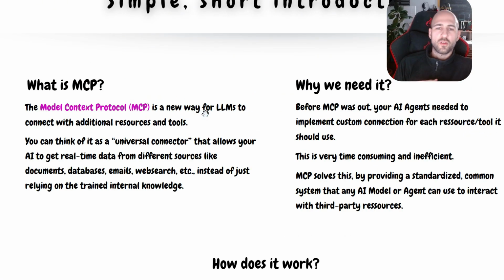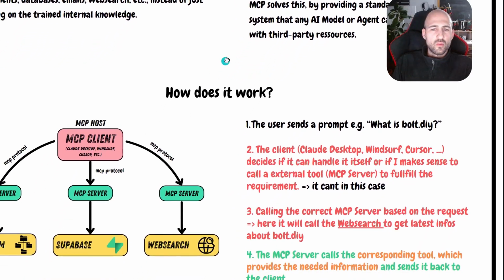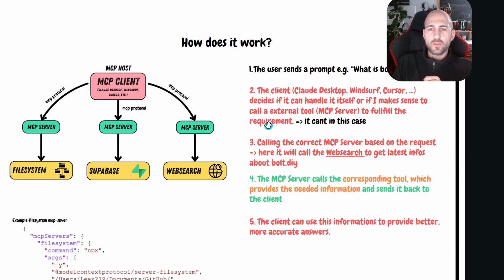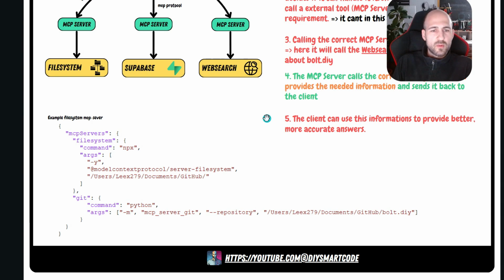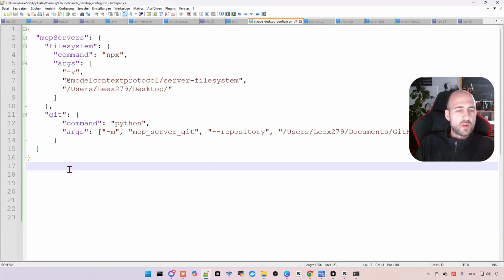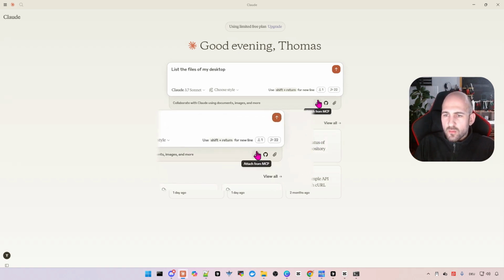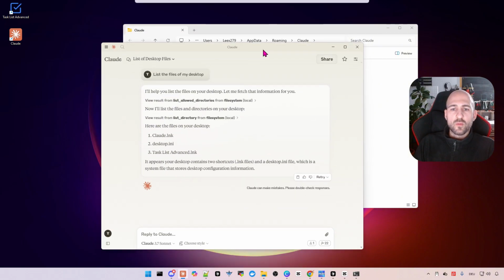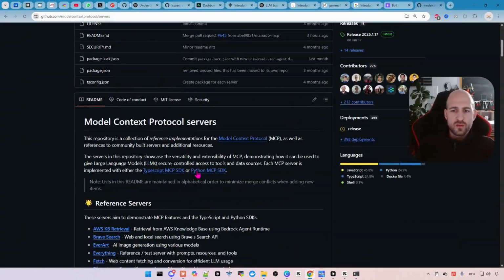Make Your AI 10x Smarter With This New Protocol!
Want to make your AI 10x smarter? Check out this video on the new Model Context Protocol (MCP) and how it can revolutionize the way your AI operates. Learn about the MCP server and MCP cursor to enhance AI performance.

*Chapters*
00:00 What is the Model Context Protocol?
00:09 What is MCP?
00:50 Why we need MCP instead of custom Implementations?
01:25 How does MCP work? (Infographic, Example)
03:50 MCP Server - Example Code
04:05 Demo with Claude Desktop + MCP Server - Filesystem
04:39 How to setup Claude Desktop for MCP?
06:14 Available MCP Tools - Explanation
06:52 Demo - Filesystem MCP
08:15 Open-Source Repository for MCP Servers